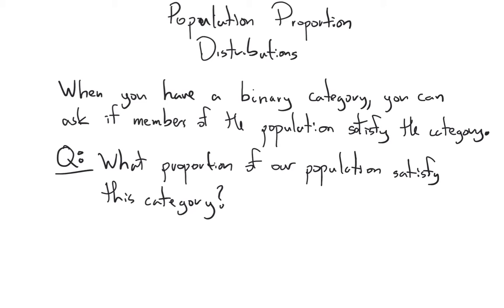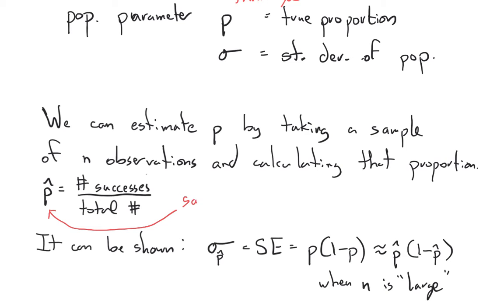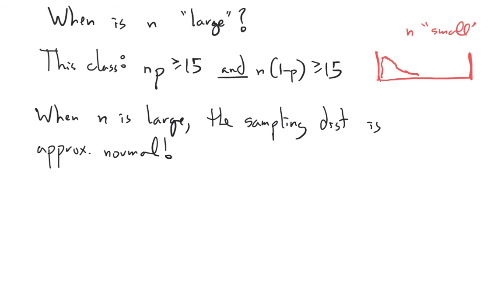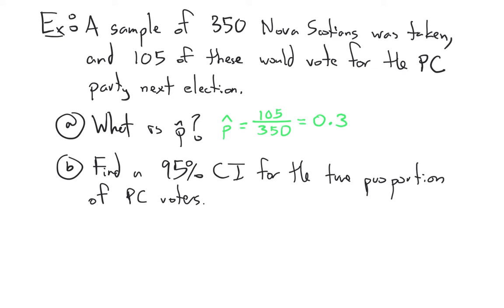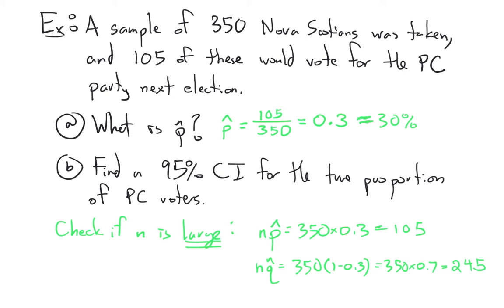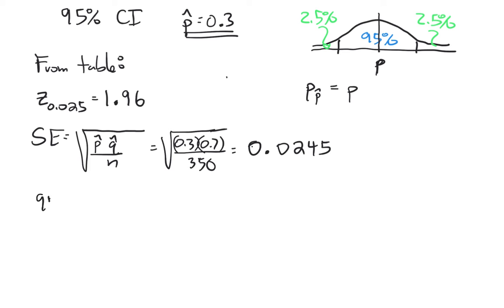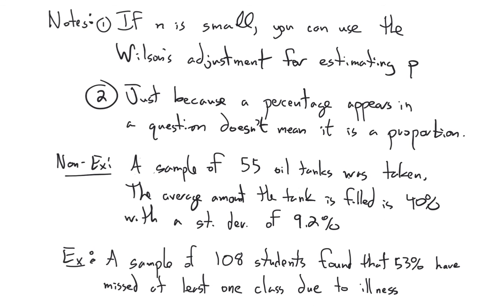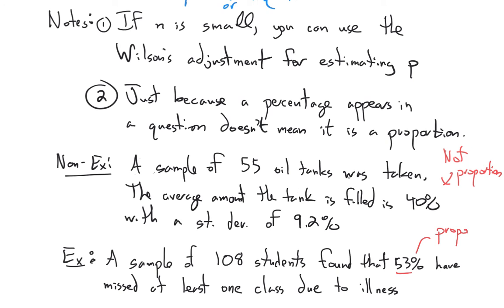Sampling Distributions of Population Proportions.mp4